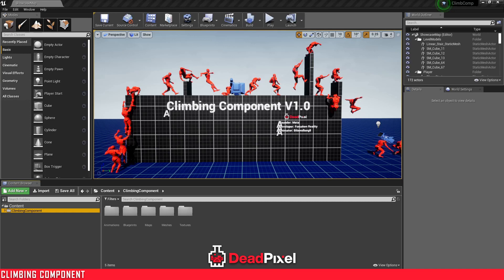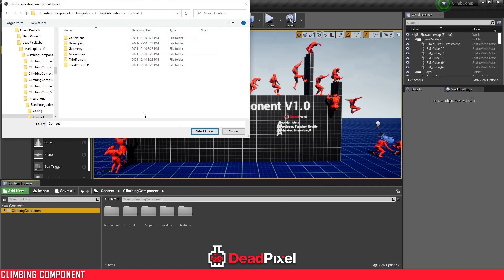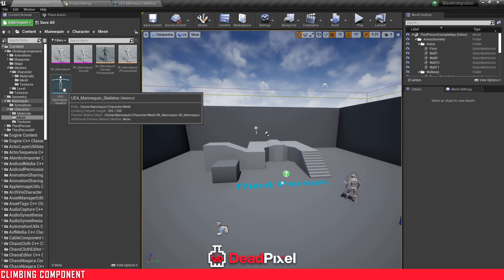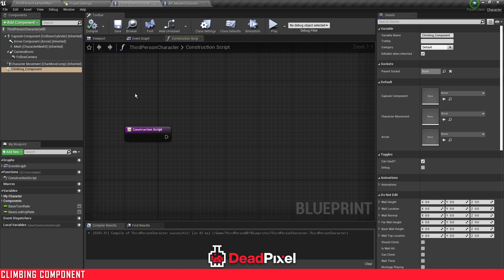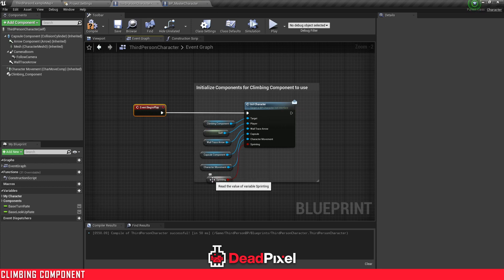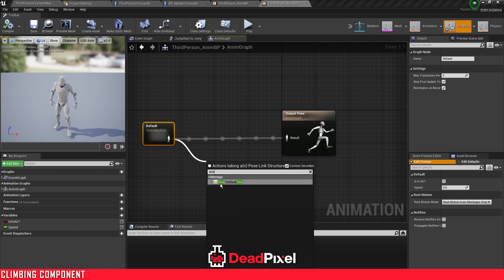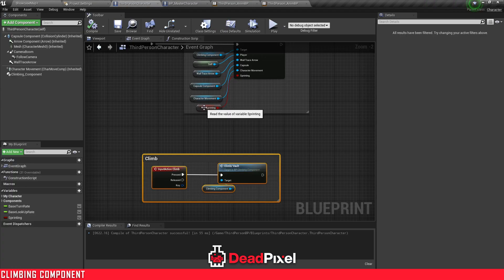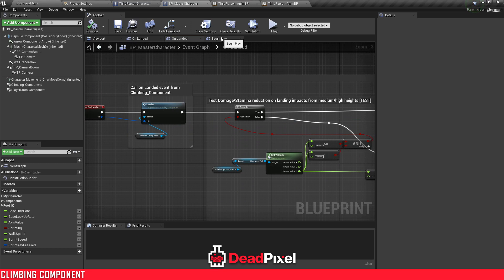UE4 Climbing and Vaulting Component Integration Tutorial - Blank Project (Unreal Marketplace Asset)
This tutorial covers Integrating the Dead Pixel Labs Climbing and Vaulting System into a Blank Third Person Project.

This Climbing / Vaulting Component allows you to easily and quickly add climbing and vaulting into your game in less than 5 minutes.

Complete with:
- 15 climbing Animations/Vaulting Animations for idle and moving climbs and vaulting over walls.
- 2 Animations for Different falling distances.
- A Foot IK System for foot placement on sloped ledges and stairs.